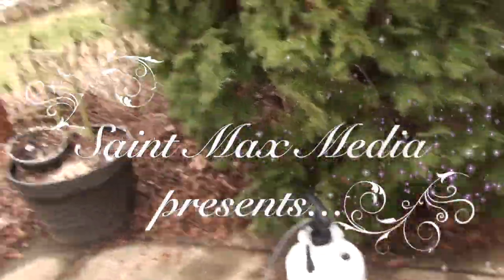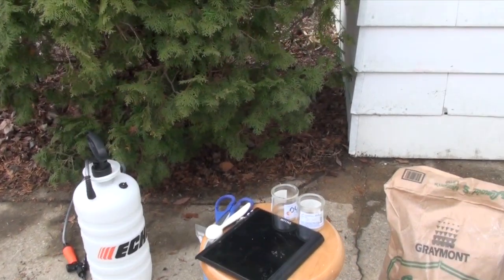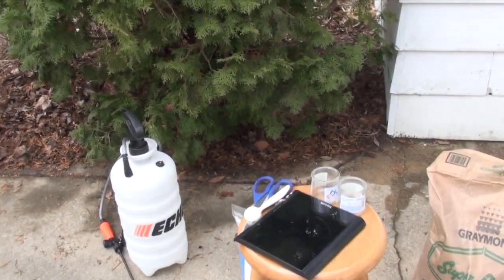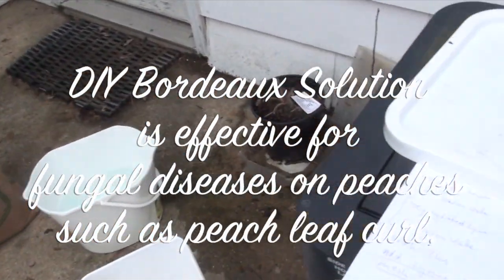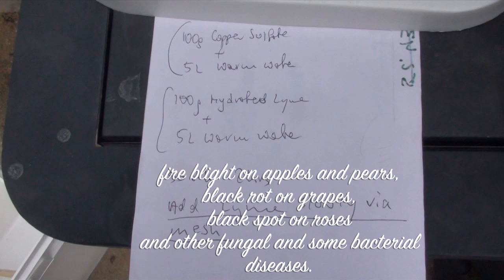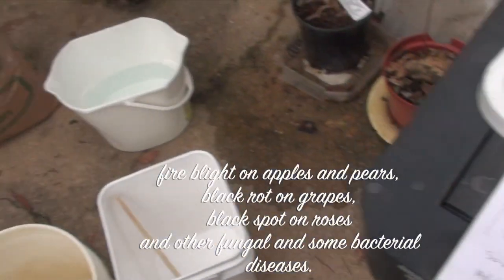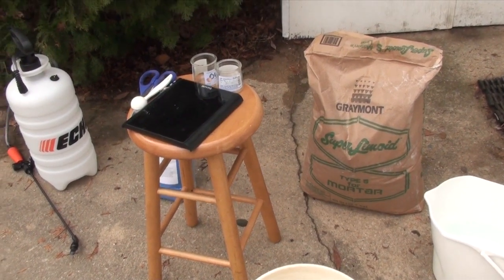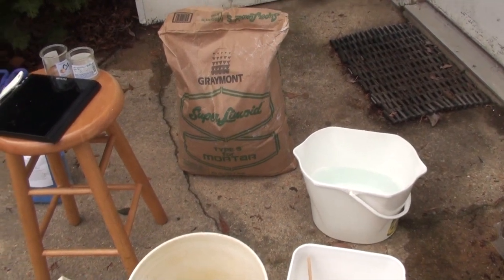No Peach Leaf Curl This Year After Application of DIY Bordeaux Solution-Strongest Organic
DIY Bordeaux Solution recipe that makes 2.5 gallons of product to spray trees and vines when they are dormant, quantity calculated for a small orchard. effective anti fungal and anti bacterial spray according to the Mississippi State University Extension. Use with caution, as it is very corrosive and you need to use protective gear, such as facial mask, eye protection, gloves, protective clothing. As always, use your own judgement and do it at your own risk. This is just to show you what I did this season to fight overwhelming peach leaf curl on my nectarine and black rot on my grapes last summer. Bordeaux Solution is considered an organic spray. This is an update-it is end of May now and I see no signs of peach leaf curl on my nectarine, seems like a miracle, last year it was taken over by  the fungus .